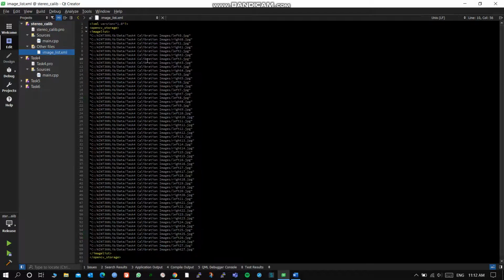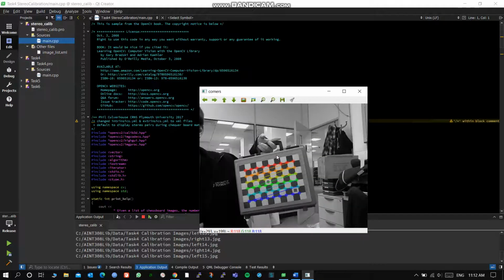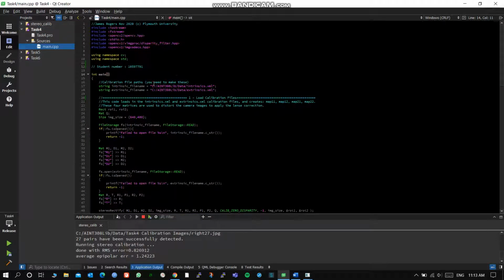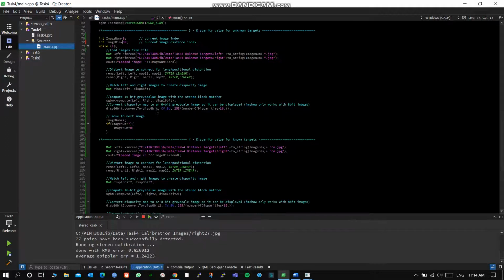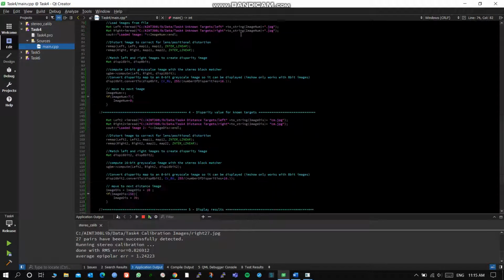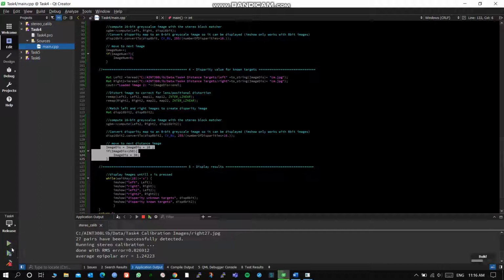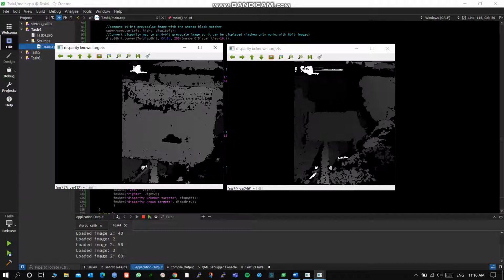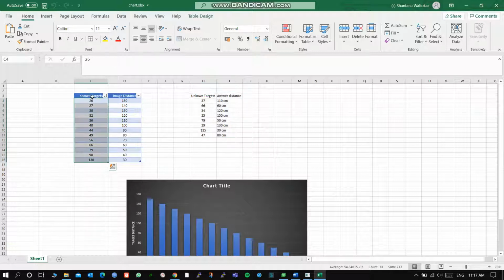Task 4 - Disparity Mapping